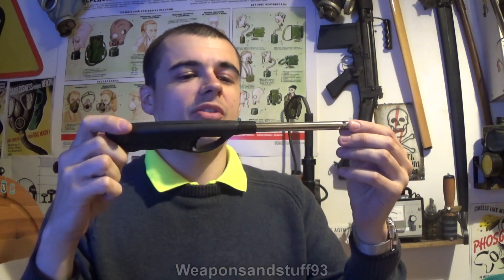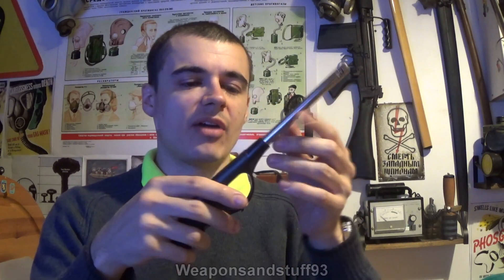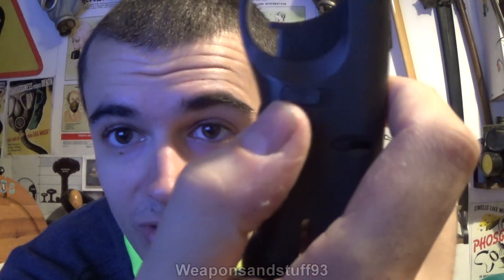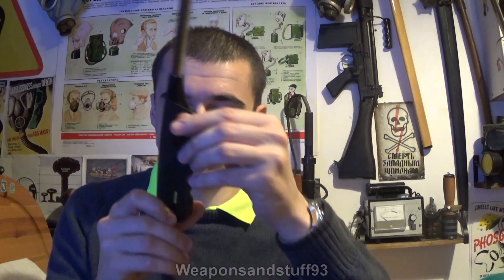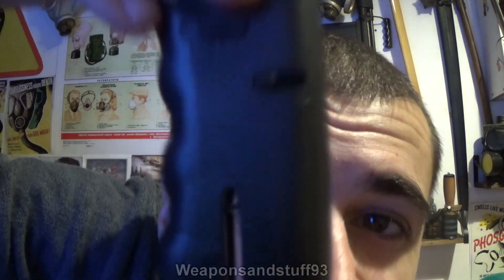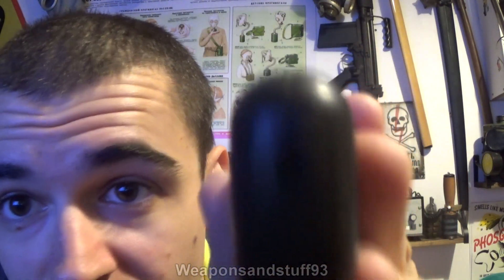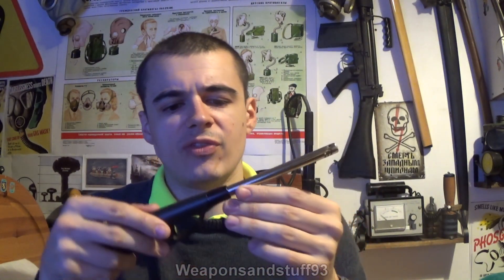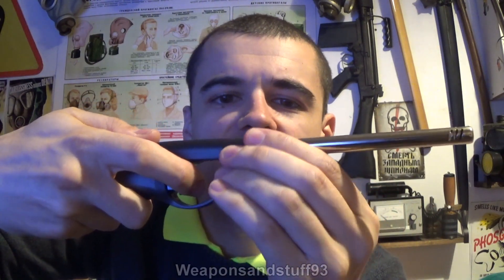Review of a basic safety lighter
I've finally reviewed after literally dozens of requests one of the very basic safety lighters/home lighters. Designed for lighting gas hobs, BBQs, candles etc.
These are actually a lot better than I thought, not really suitable for EDC but actually very good lighters. This model has a safety switch, a gas flow/flame size switch and a butane viewing window.
These are very cheap as well, about £2 per lighter which you will get a lot of refills from.